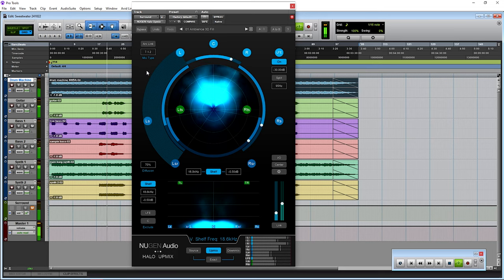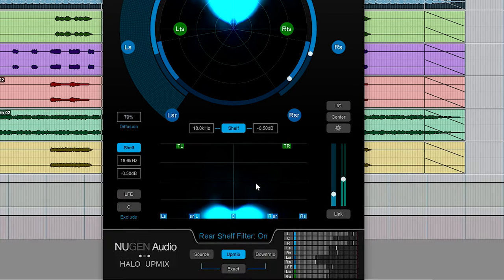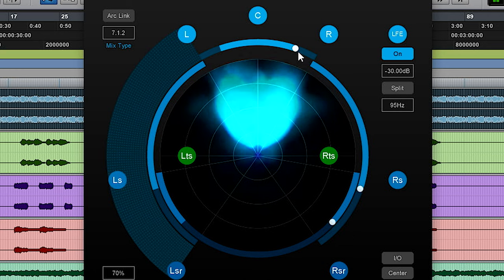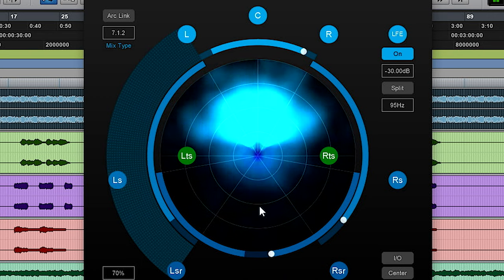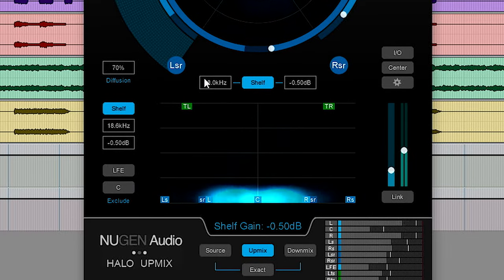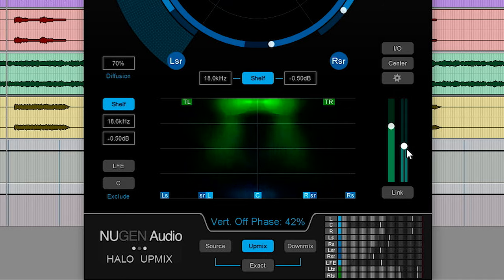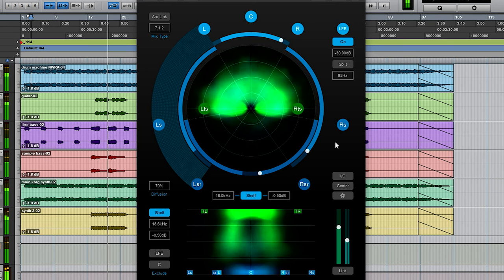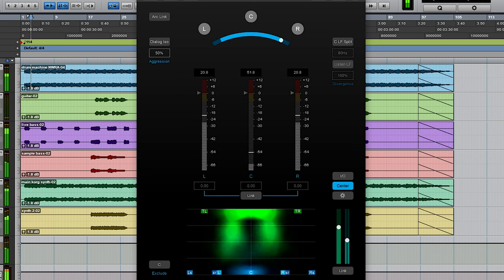NUGEN Audio Halo Upmix and 3D Immersive Extension Demo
Unlock the full potential of your audio stems with NUGEN Audio’s Halo Upmix plug-in and 3D Immersive Extension. Freddy from NUGEN Audio is here to showcase Halo Upmix, which allows you to convert a stereo mix into spatial audio with no added artifacts like reverb, delay, or chorus. And we can’t forget the 3D Immersive Extension, which allows you to unlock the full potential of Halo Upmix. 3D Immersive gives you individual channel control and the ability to isolate dialog, along with expanded, real-time analysis that includes height information. If you’re searching for an effective way to prep your stereo material for your next project, look no further than the NUGEN Audio Halo Upmix and 3D Immersive Extension.

After you watch, check out Sweetwater.com today for all your music instrument and pro audio needs!